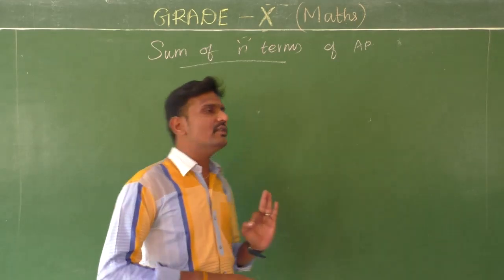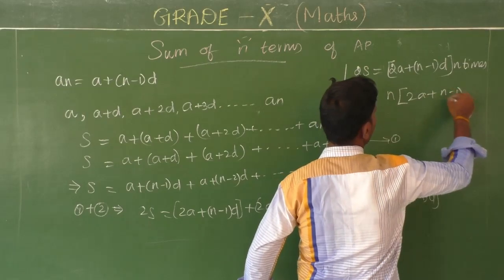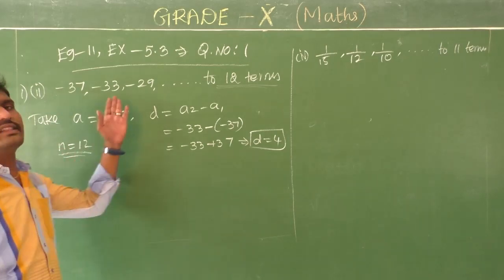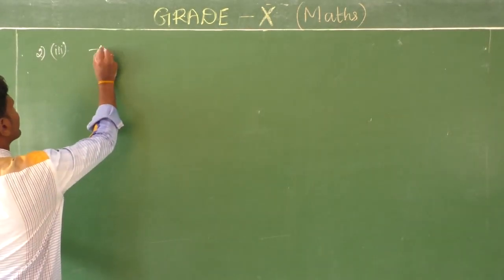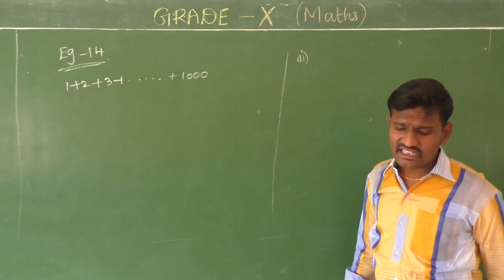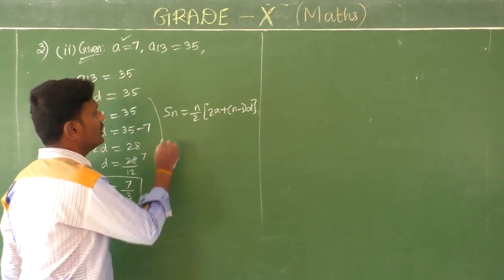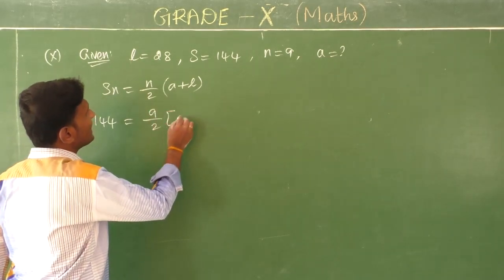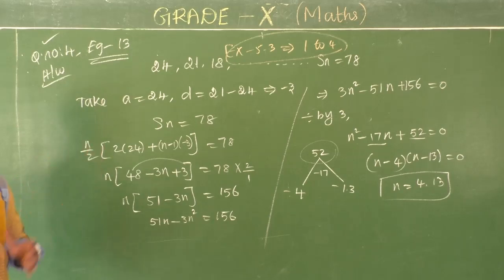GRADE X ARITHMETIC PROGRESSION PART IV